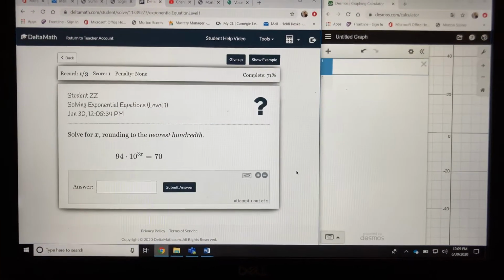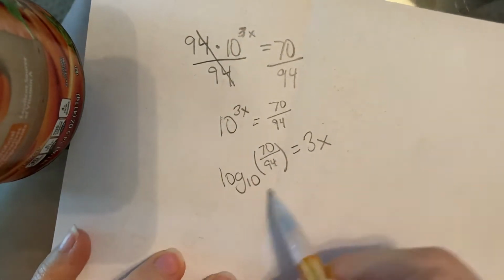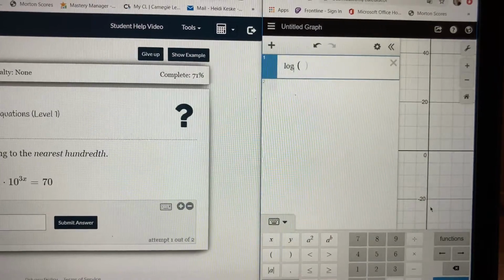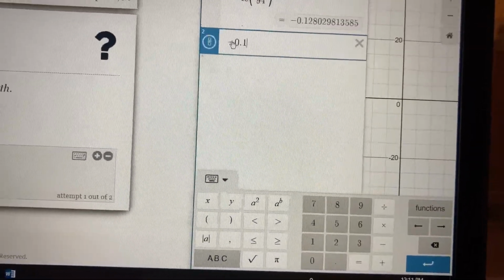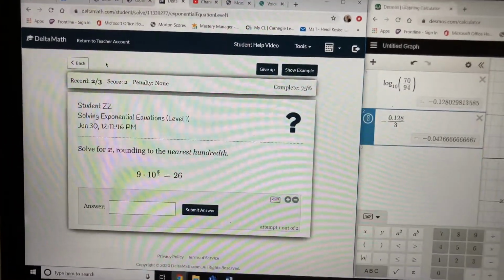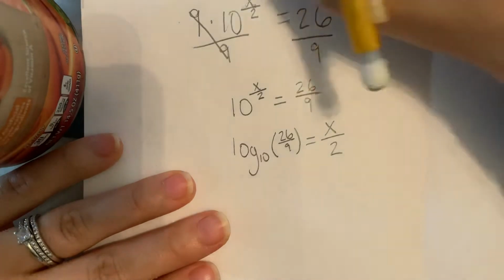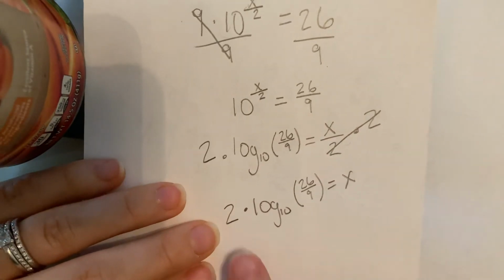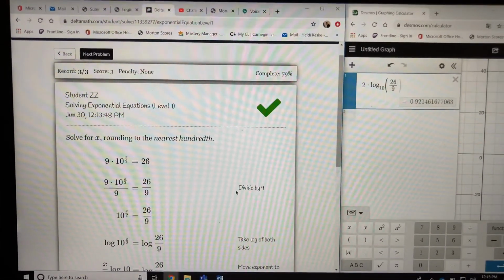KC4 - Solving Exponential Equations Level 1